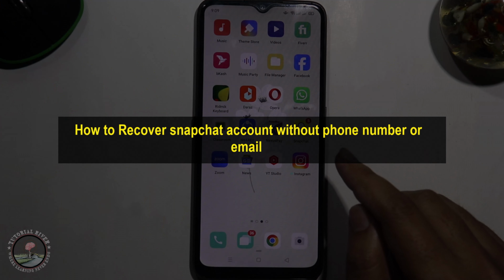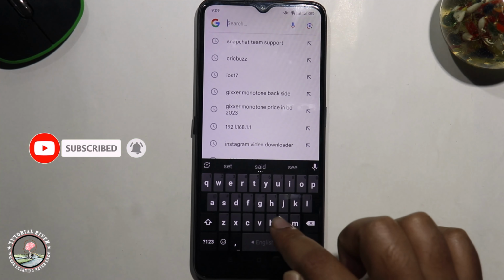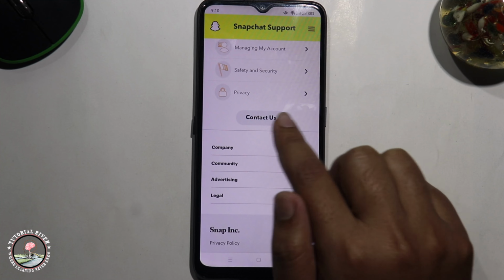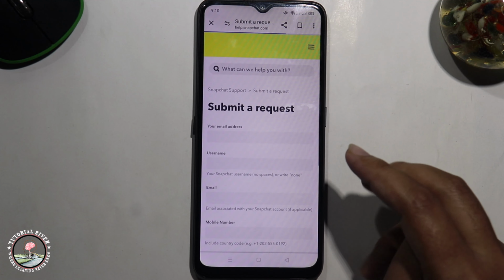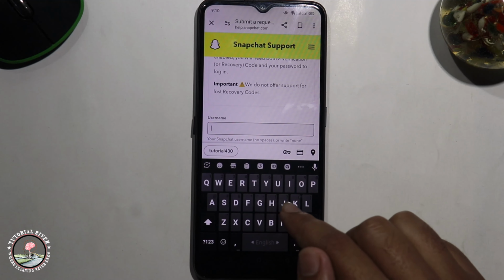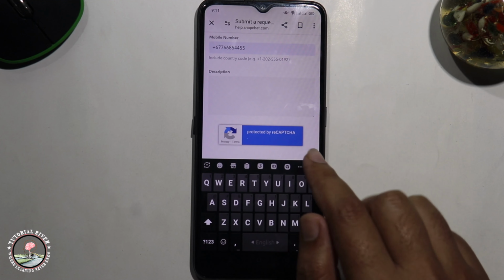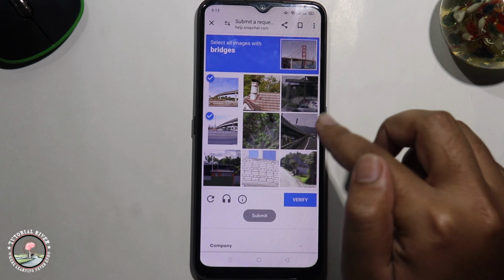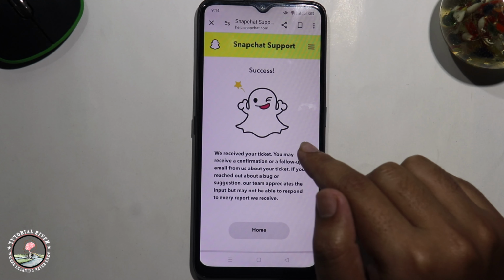How to Recover snapchat account without phone number or Email [100% Solved ]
Can’t seem to access your Snapchat account or email anymore? Here is a stepwise guide on how to recover Snapchat without an email or phone number to help you.

Video Parts:
0:00 Info & Intro
0:12 Go To Google
1:07 Fill up From
2:03 Ending & Outro